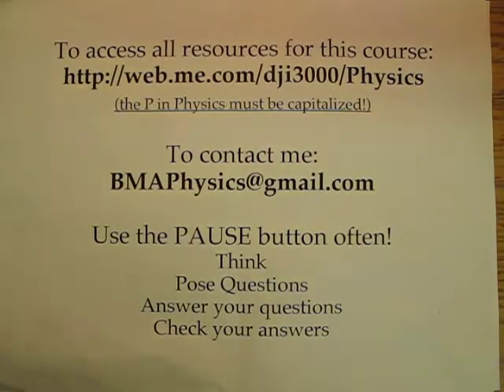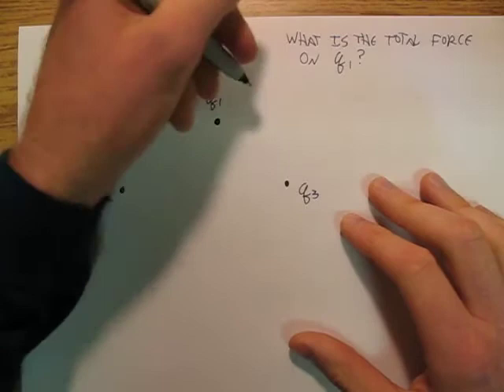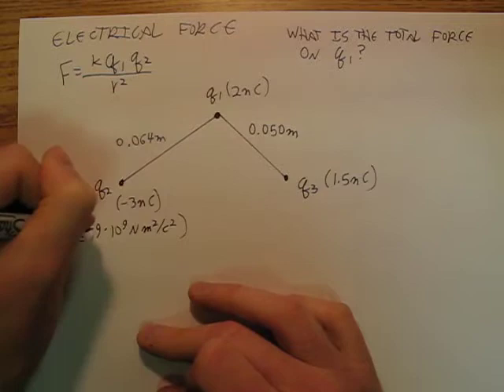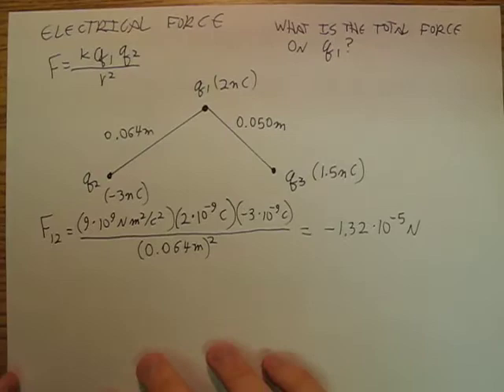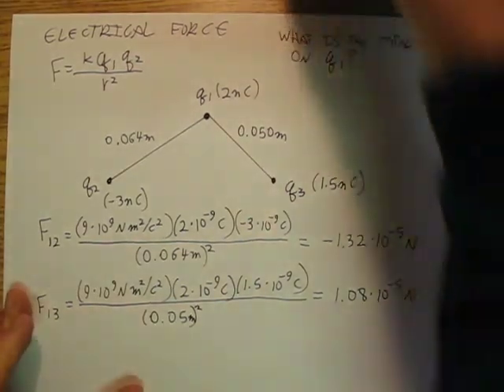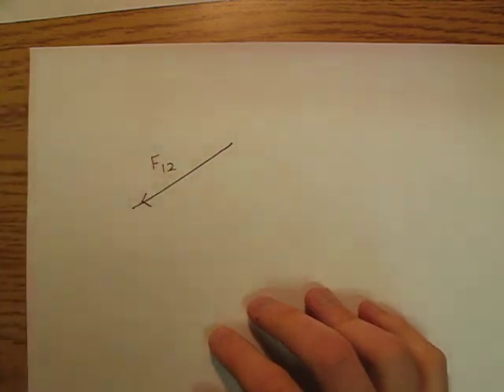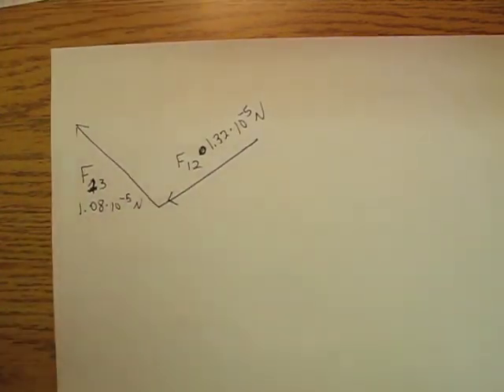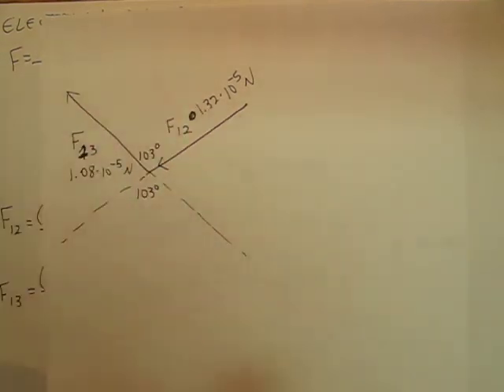BMAPhysics 16d Using vectors in finding the total electric force on a charge.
Using vectors in finding the total electric force on a charge.